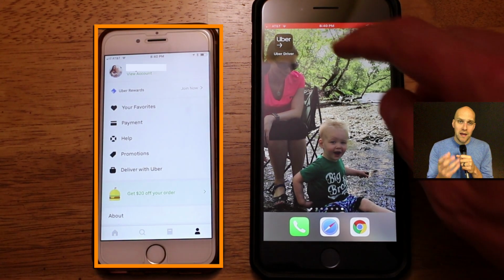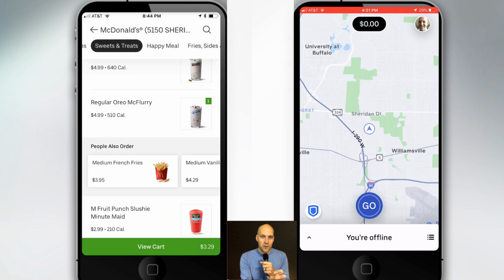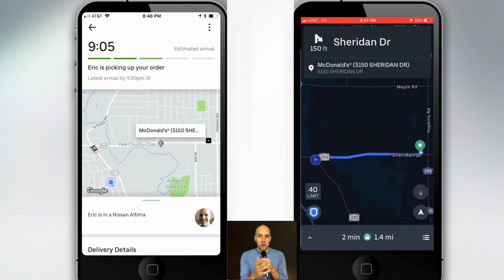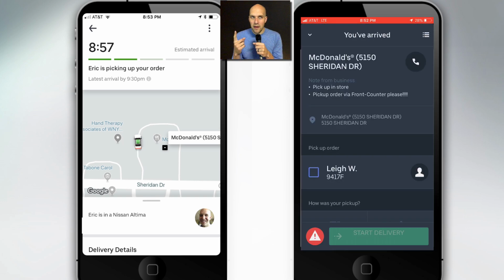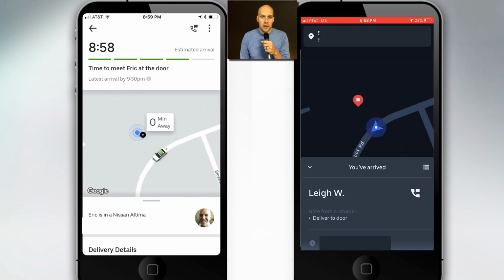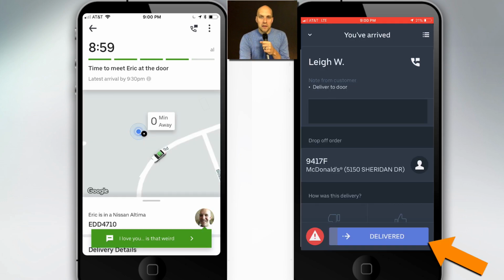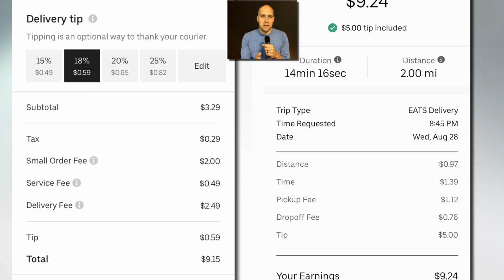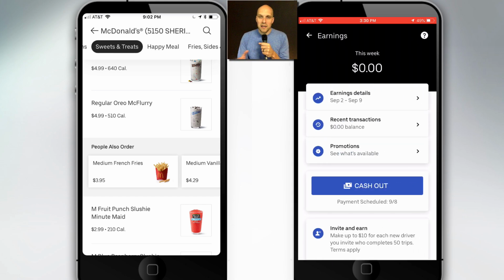Uber Eats Driver Tutorial 🚗🚗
Get $20 off your first Uber Eats order of $25 or more.

0:00 Intro to Uber Eats customer vs driver
0:20 Help on Uber Eats
0:50 How to accept trip on Uber Eats
1:20 Driving with directions
2:10 Accepting the order on pickup
3:27 Trip planner
3:45 Delivering Order
4:15 Contacting Customer
4:45 How to increase Uber Eats tips
5:15 Uber Eats pay breakdown

In this video I show you what an Uber Eats driver and the ordering client will see through a delivery.

This video is helpful for understanding how communication flows, when tipping comes into play, and what the client is seeing.